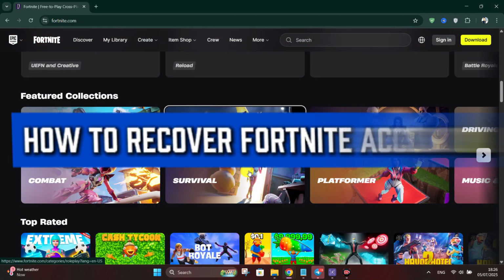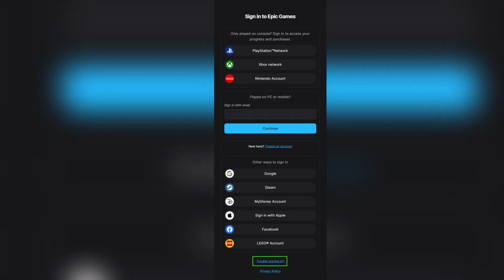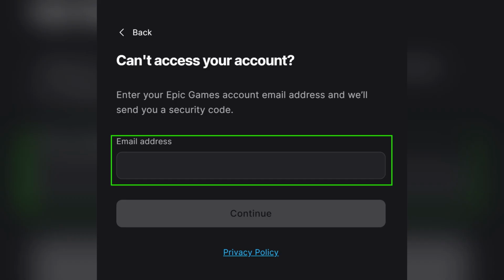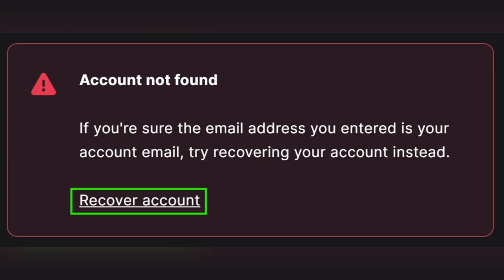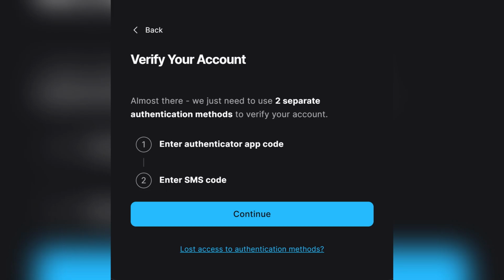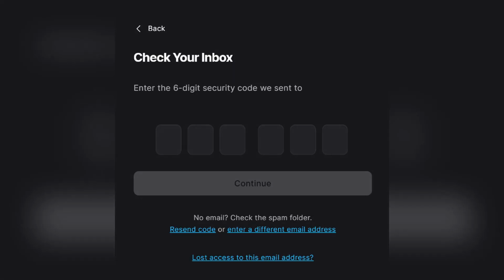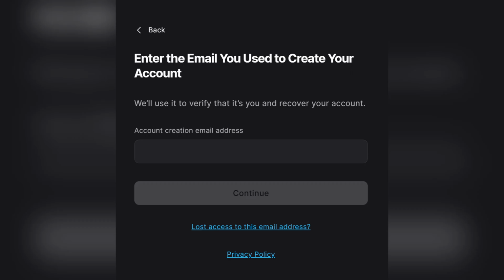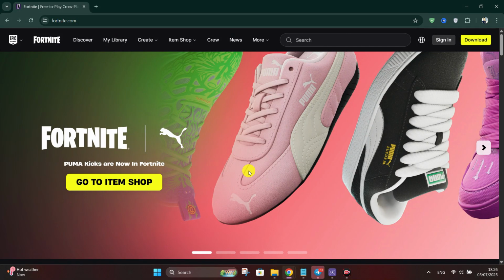How to Recover Fortnite Account (Email, Password, Hacked | 2025)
Lost access to your Fortnite account? 😱 Don't worry — in this 2025 step-by-step guide, I’ll show you **how to recover your Fortnite account** through Epic Games, even if you forgot your email, password, or your account was hacked.

✅ What you'll learn:
- How to reset your Epic Games password
- What to do if you forgot your email
- How to contact Epic Games Support
- How to recover a hacked Fortnite account
- How to prevent losing access again